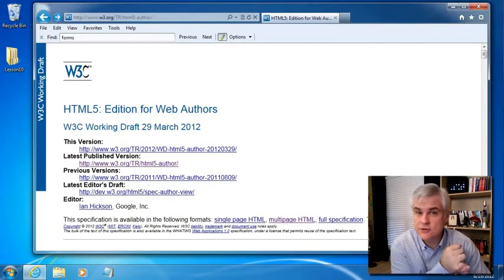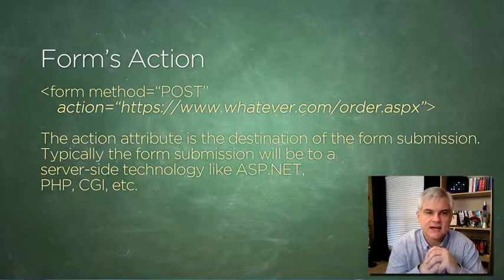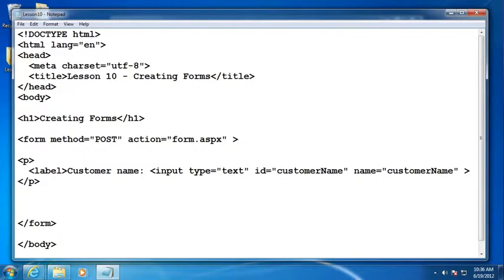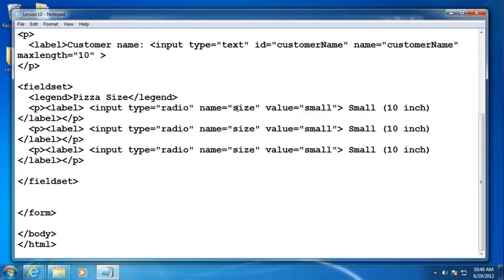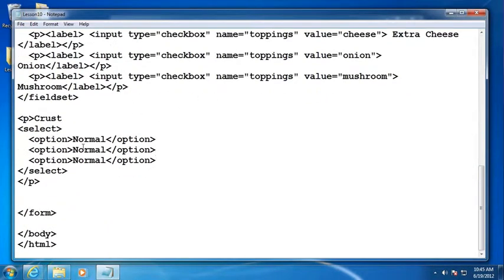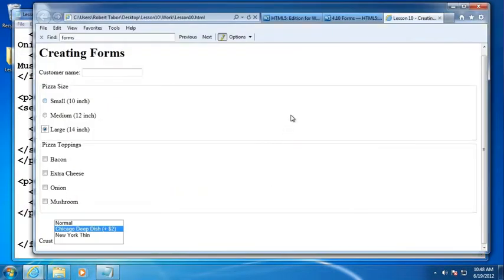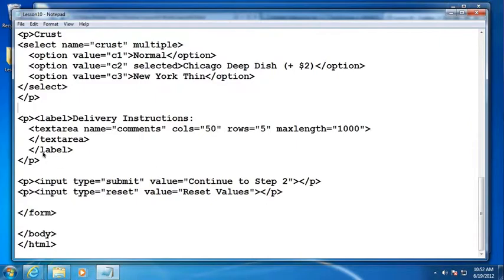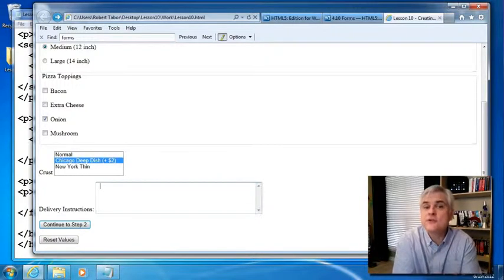10 Creating Forms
This lesson demonstrates how to add a rudimentary level of interactivity to your web pages by allowing users to input information via forms. We'll look at over a dozen examples of common form elements allowing us to guide the user to input high-quality data.